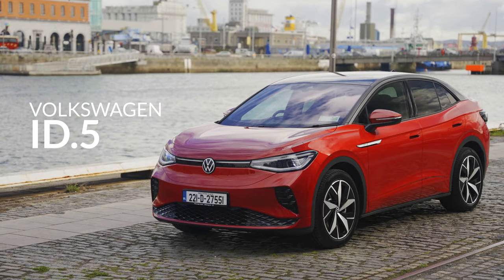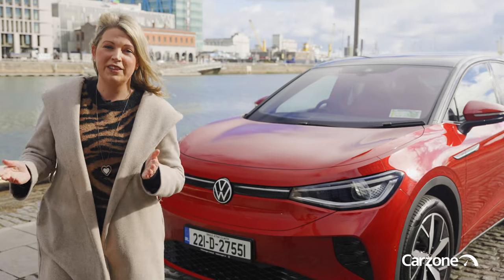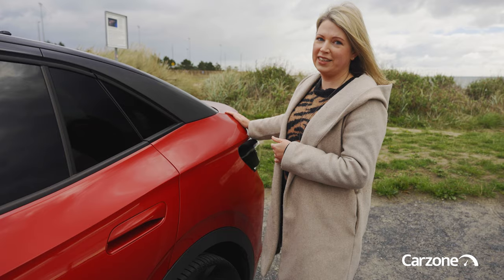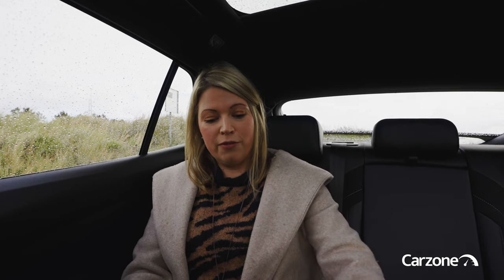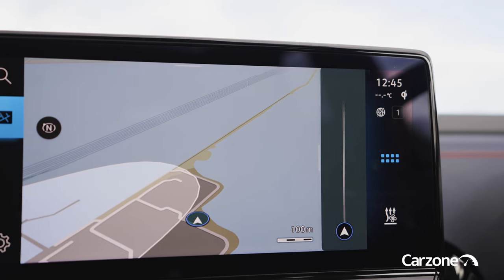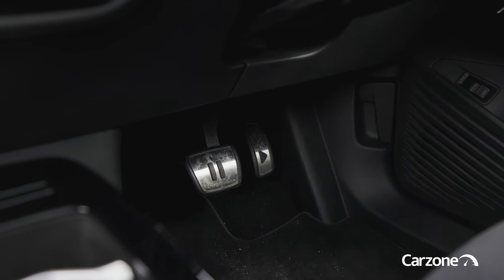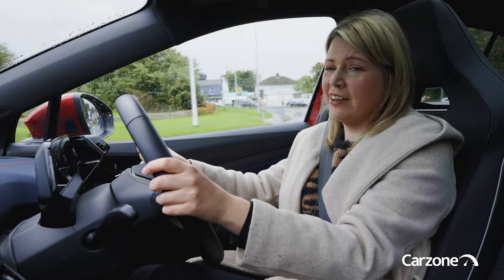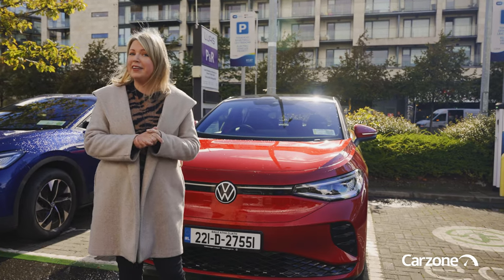2023 Volkswagen ID.5 Review | Perfect Electric Coupe SUV?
Caroline Kidd takes a look at the new 2023 Volkswagen ID.5 and drives it through Dublin to find out whether or not VW has designed the perfect coupe SUV.

Searching for your next car? Carzone is Ireland's trusted motoring marketplace.

Check out Carzone for the latest car reviews, previews and advice in Ireland.

✅ Car reviews
✅ Car previews
✅ Ask our expert a question with Ask Carzone

Video Highlights
00:00 Intro
02:22 Exterior Styling
04:14 Boot Space
04:52 Interior Rear
06:03 Interior Front
08:26 Driving
10:28 Charging
11:03 Verdict

Stay up to date with Carzone on your favourite social channels.